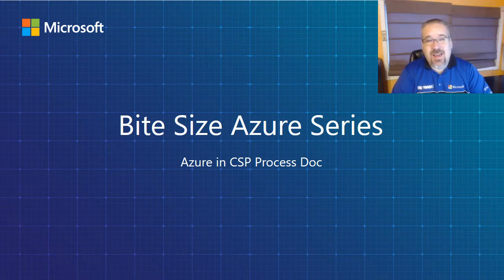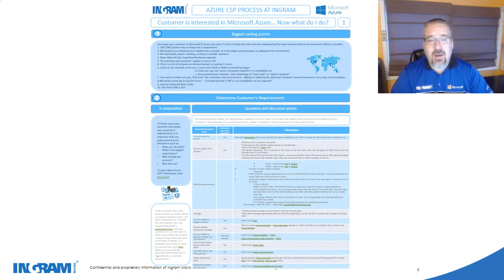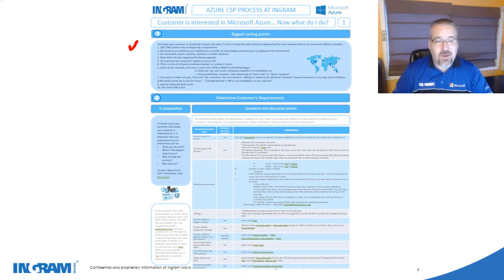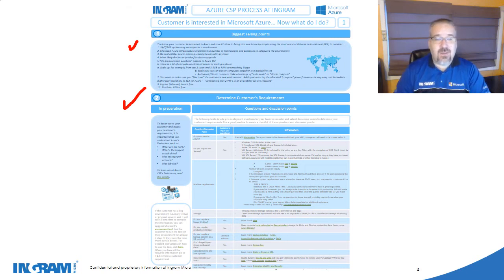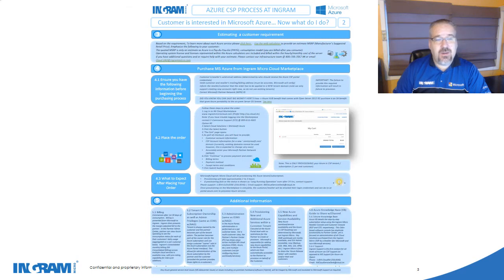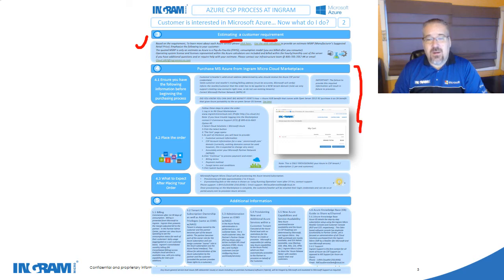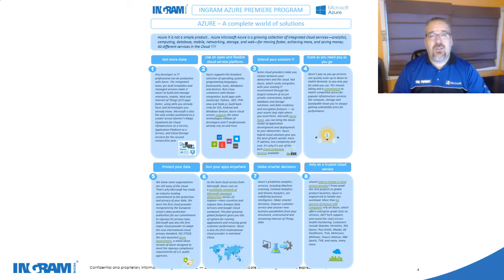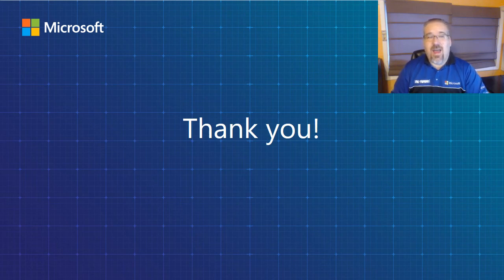Microsoft Azure CSP Process Doc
In this video, learn the benefits of Azure through CSP and why it matters to your customer with a walk through of the Ingram provided CSP process doc.